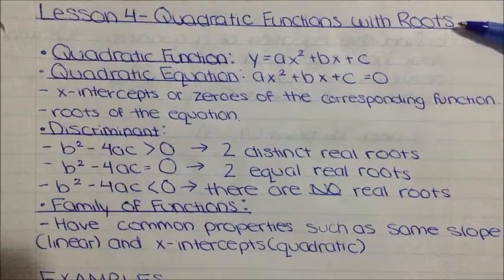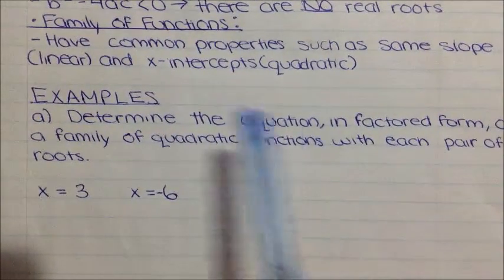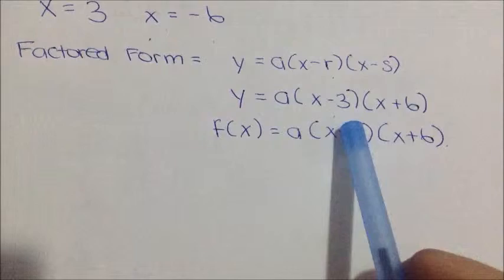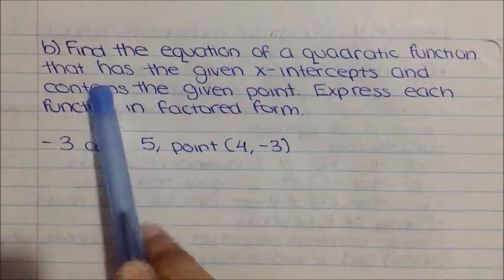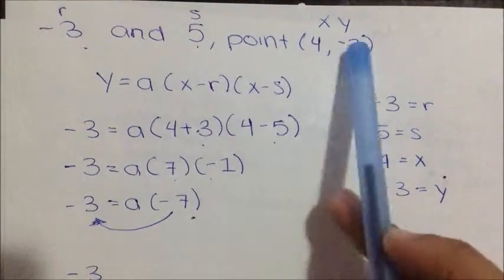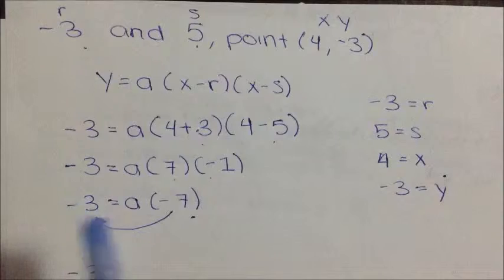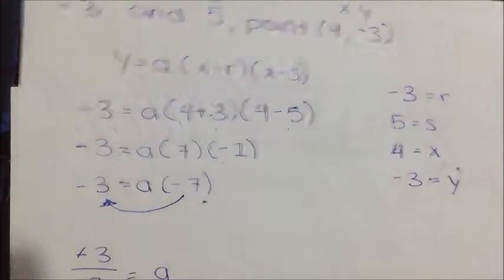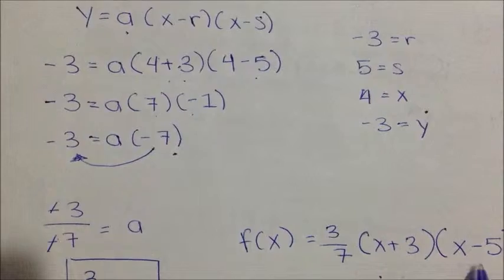Math- Lesson 4 Video